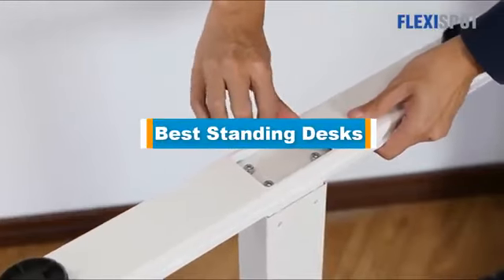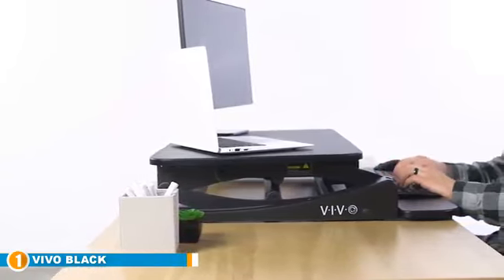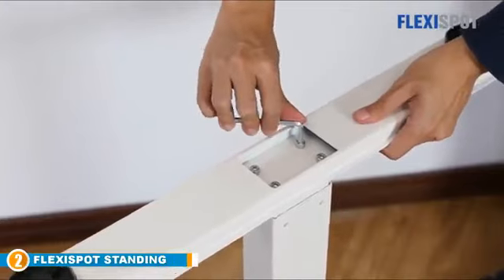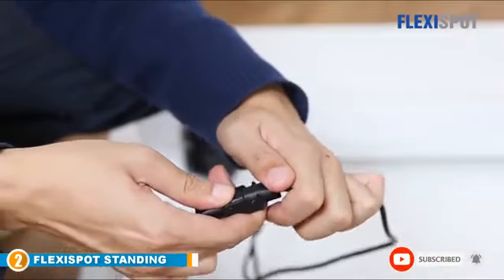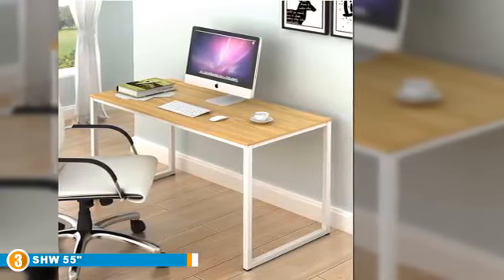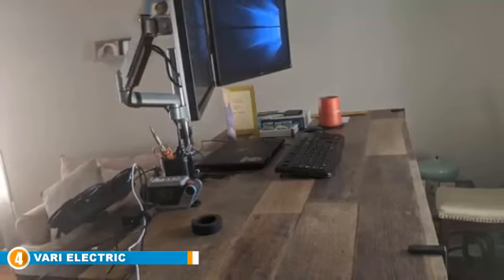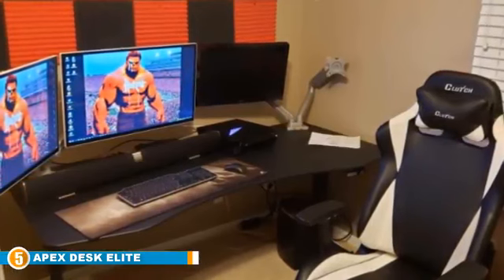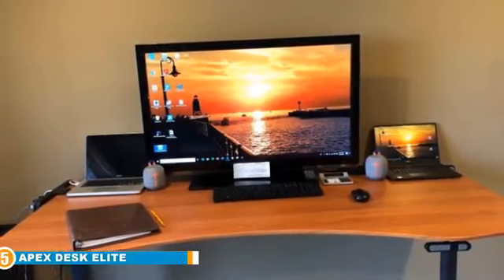Best Standing Desk Reviews 2024 | Best Budget Standing Desks (Buying Guide)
Are you searching for the Best Standing Desks of 2024? These are the Top 5 Standing Desks we found so far:

1. VIVO Black Height Adjustable 32 inch Standing Desk:

2. Flexispot Standing Desk:

3. SHW Electric Height Adjustable Standing Desk:

4. Vari Electric Standing Desk:

5. ApexDesk Elite Series Standing Desk:

To narrow down your searching effort, we have researched the market on the Standing Desks. We already spent hours analyzing these top 5 Standing Desks to ensure your worth buying.They all come with excellent features with a great price range.

This video on the Standing Desks reviews in 2024 will add value for the money. So keep watching till the end and select the suited one for you.